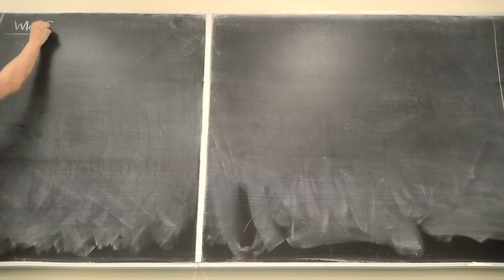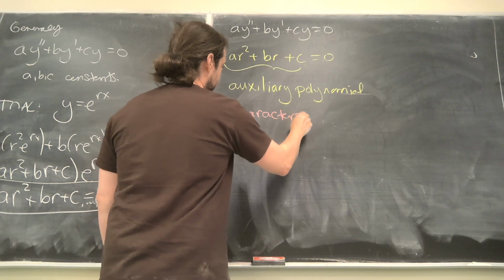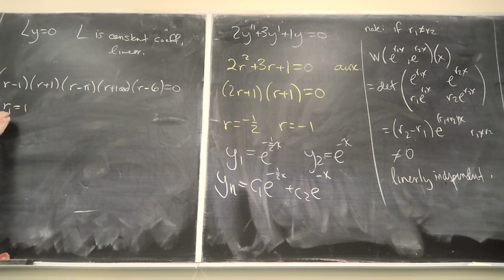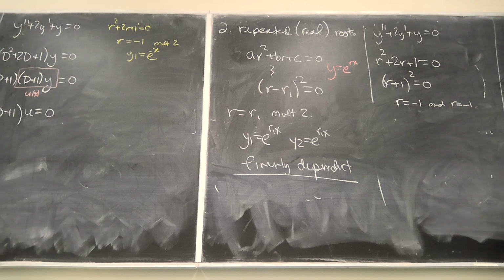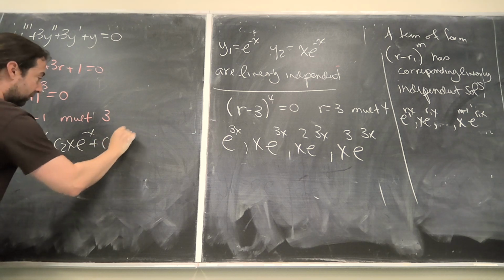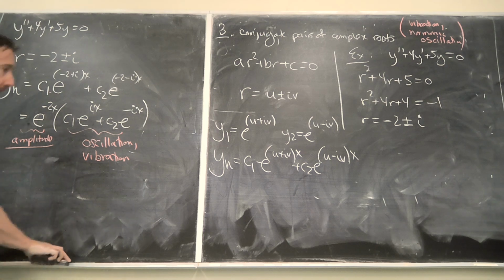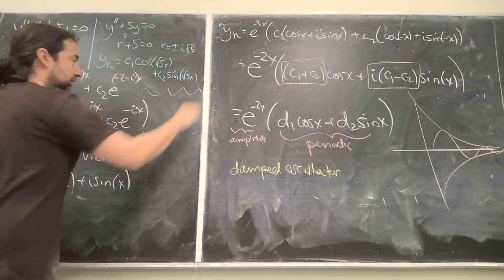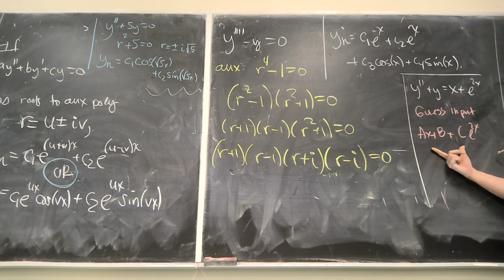Math 244 Honors - 8.2 Constant Coefficient Linear Homogeneous Differential Equations